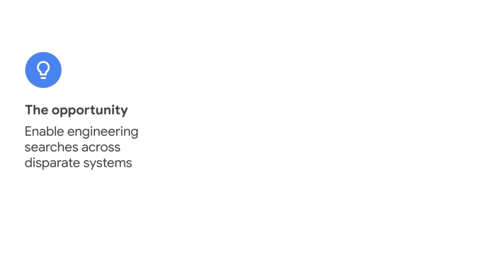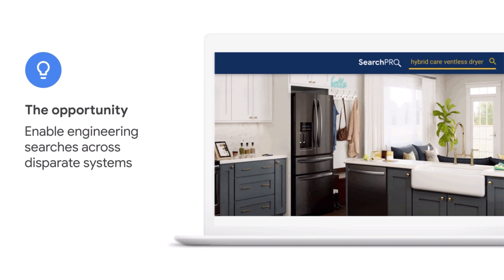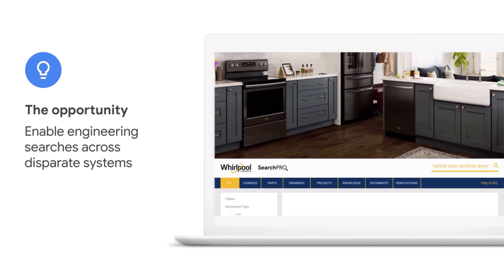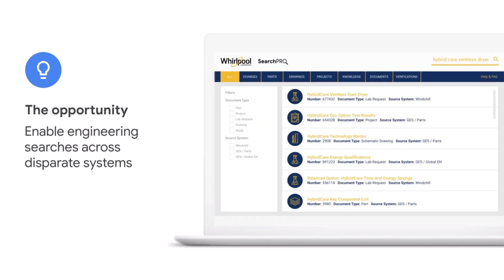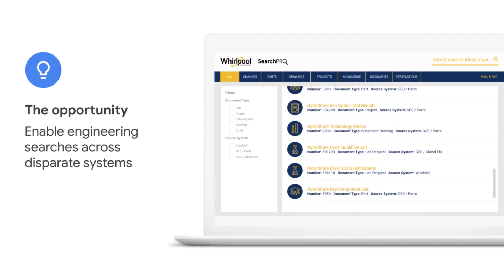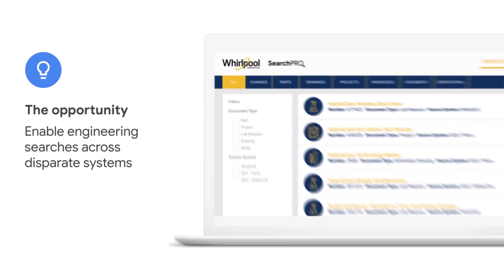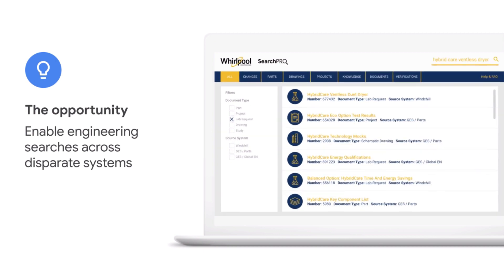How Google Cloud Search increased productivity at Whirlpool Corporation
Already a @googleworkspace user, Whirlpool Corporation turned to Google Cloud Search to increase productivity. As the world’s leading major home appliance company, Whirlpool has 92,000 employees—many of whom were frustrated with the amount of time they were wasting when using the company’s existing search tools. The result? Product delays, the costly overproduction of spare parts, and a reduction in workforce productivity. So Whirlpool decided to approach @Google and Google Partner Onix Networking to build a true enterprise search. With Cloud Search, Whirlpool employees can now search across disparate systems, a transformation that ultimately reduced the time to market for new products.